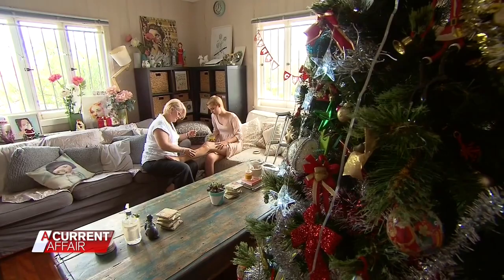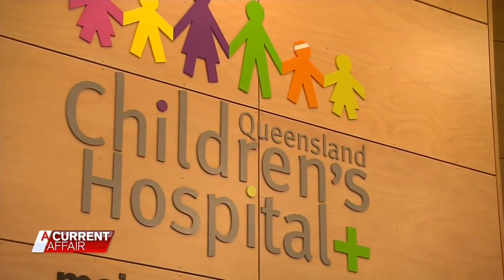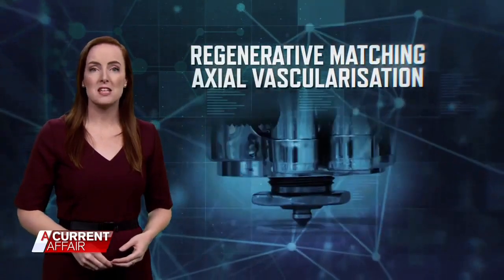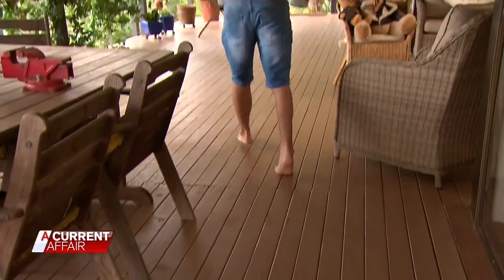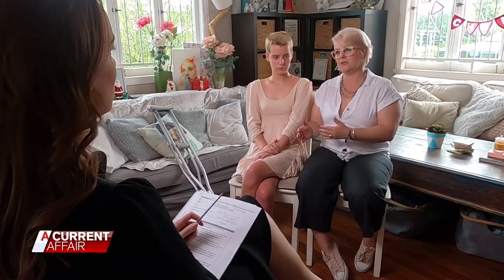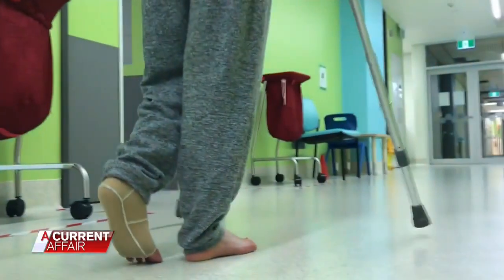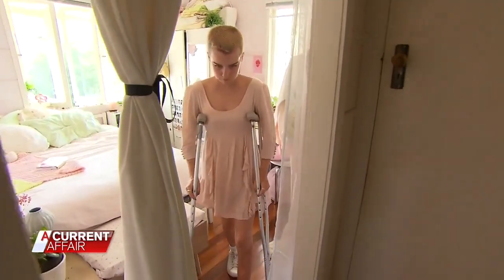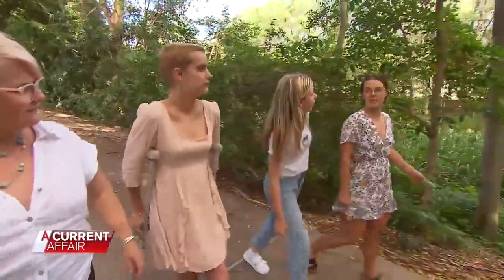Experimental surgery uses 3D-printing to regrow teen's bones | A Current Affair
Young cancer survivor Asha Morris has undergone an experimental surgery which used 3D-printing to help regrow her bones. Broadcast on December 17, 2020. Stream full episodes on 9Now